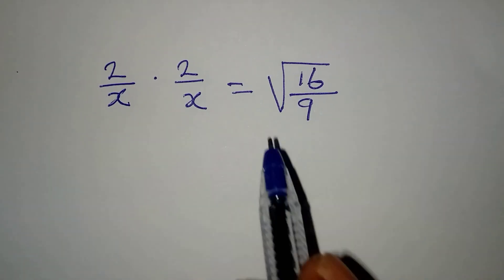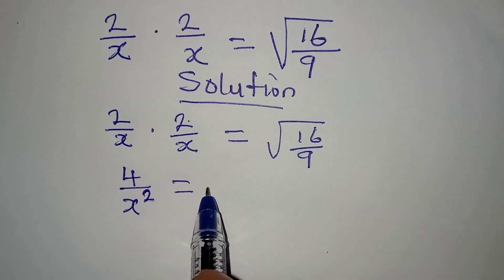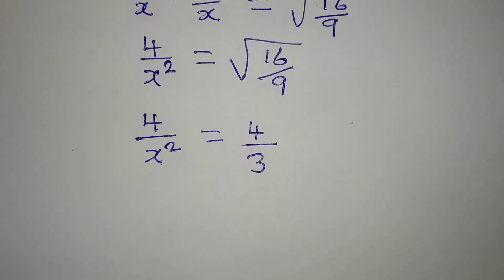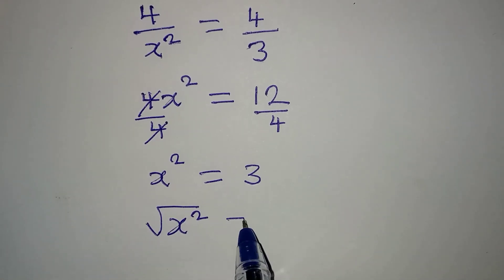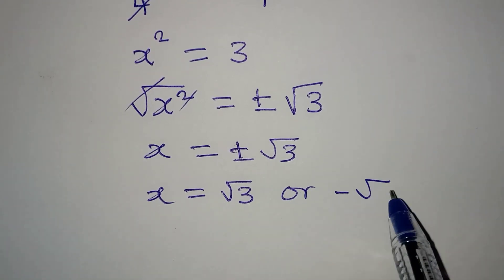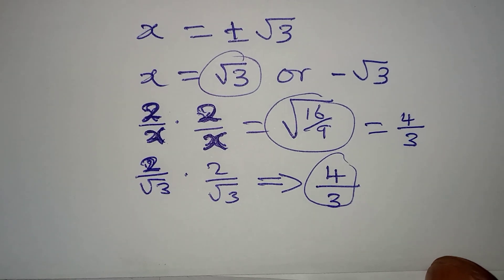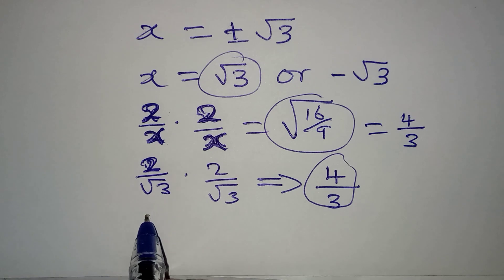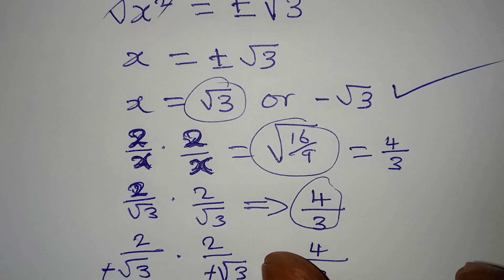Olympiad Mathematics | How it led to a quadratic equation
This is beautifully solved for you guys by Phil Cool Math